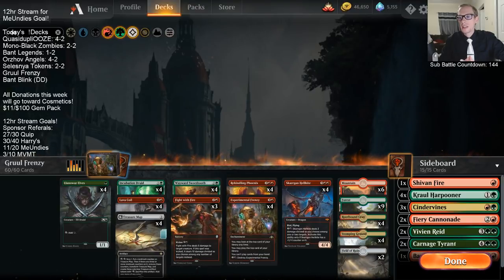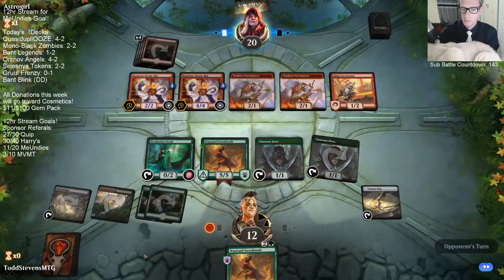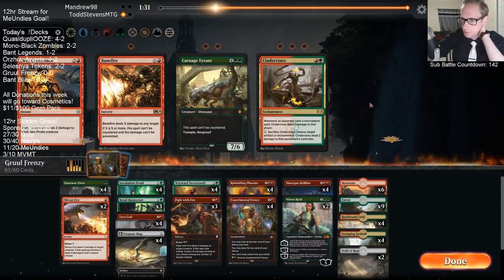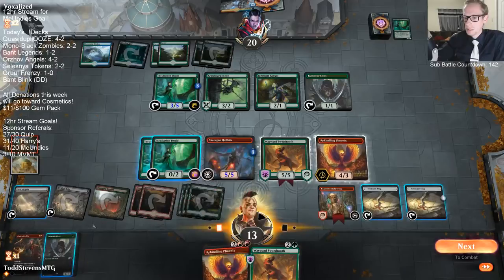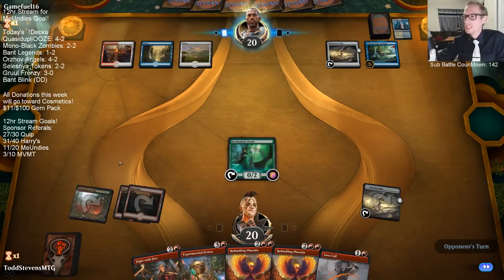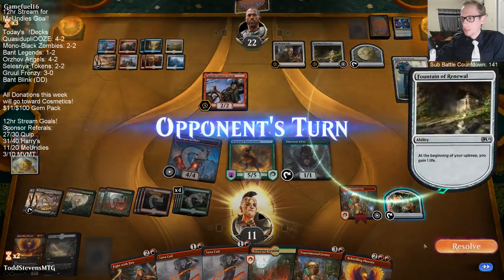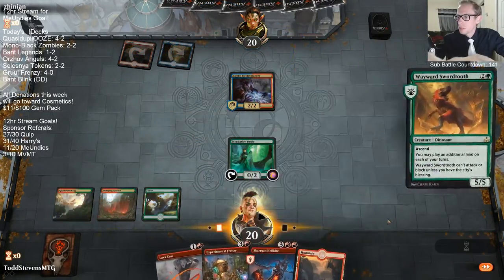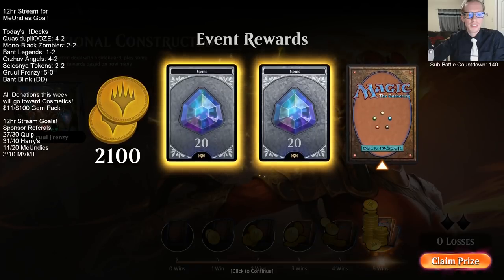Gruul Frenzy! MTG - Standard, 4/4/19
Ravnica Allegiance Standard Gruul Frenzy Broadcasted Live on Twitch by Todd Stevens on 4/4/19